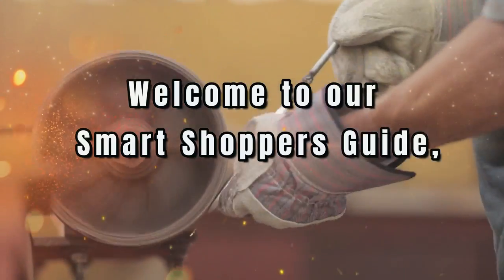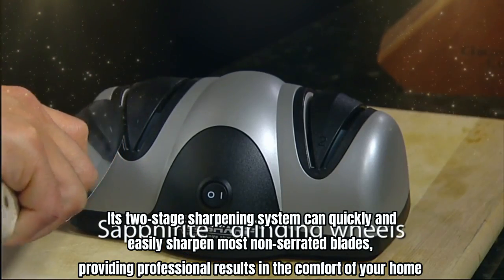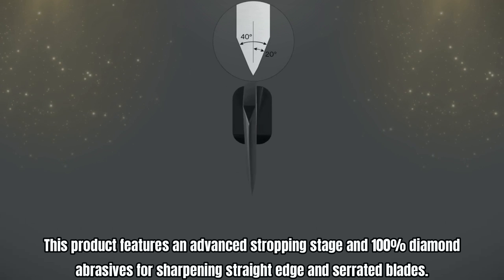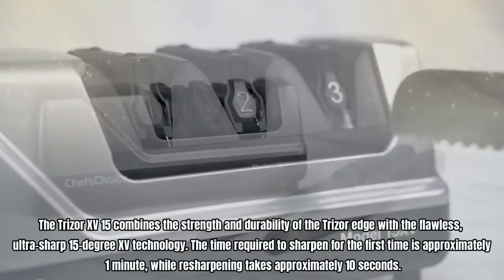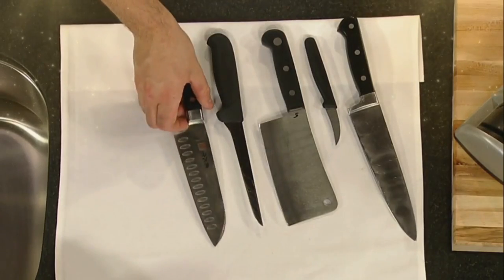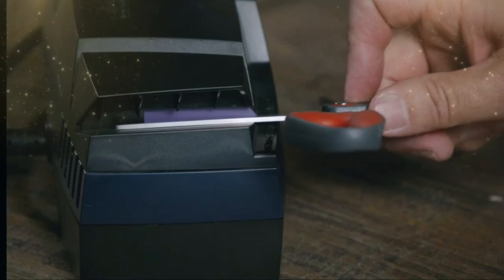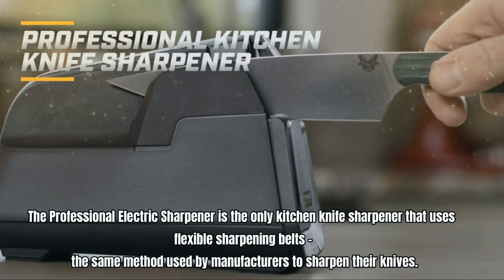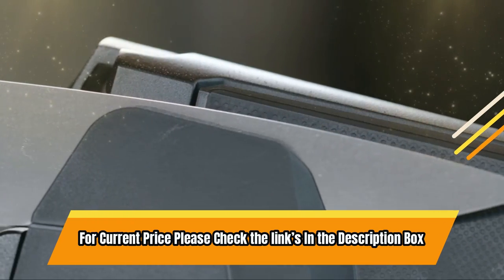Best Electric Knife Sharpener 2023 | Professional Electric Knife Sharpener | Top 5 Knife Sharpeners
In this video we are going to show you the Best Electric Knife Sharpener 2023, Professional Electric Knife Sharpener and the Top 5 Knife Sharpeners
“Looking for the best electric knife sharpener in 2023? Look no further! In this video, we review the top 5 professional electric knife sharpeners on the market. We’ve tested and compared the Presto 08800, Chef’s Choice, Presto 08810, Drill Doctor and Work Sharp ‎E5 electric knife sharpeners to bring you our top picks.
🔶🔶Links to the best electric knife sharpeners we listed in this video🔶🔶
➜ 1. Presto 08800 Electric Knife Sharpener
➜ 2. Chef’sChoice Electric Knife Sharpener
➜ 3. Presto 08810 Electric Knife Sharpener
➜ 4. Drill Doctor Electric Knife Sharpener
➜ 5. Work Sharp ‎E5 Electric Knife Sharpener

These sharpeners are perfect for honing and maintaining your kitchen knives. Watch now to find out which one is right for you!”